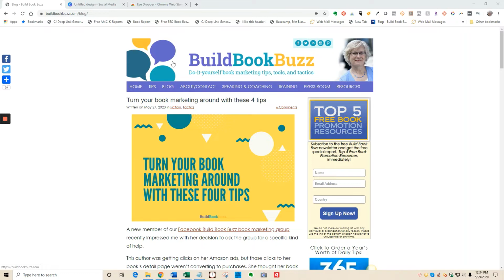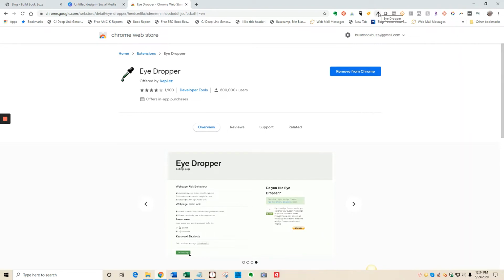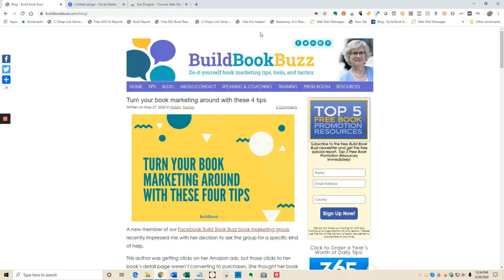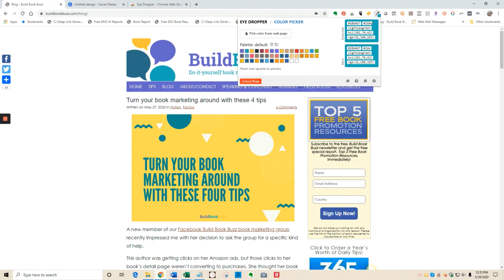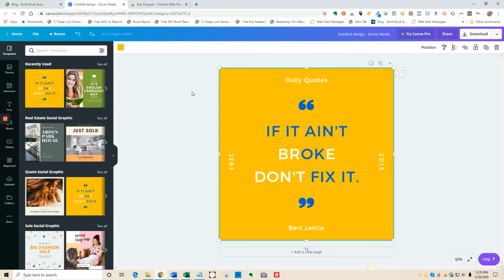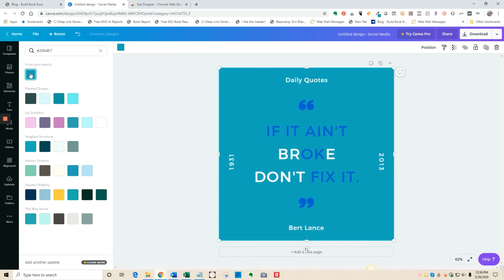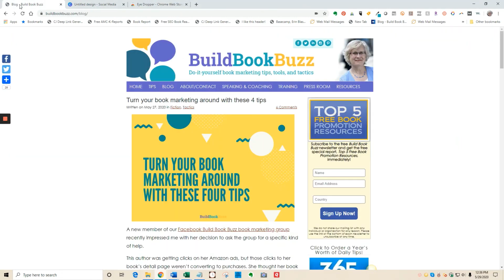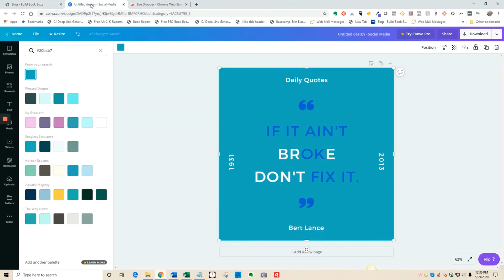How to Use Eye Dropper for Consistent Author Branding Colors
Use the free Eye Dropper Chrome extension to make sure the colors in your author branding are consistent throughout your online presence. Here's how to use Eye Dropper with Canva and other tools.